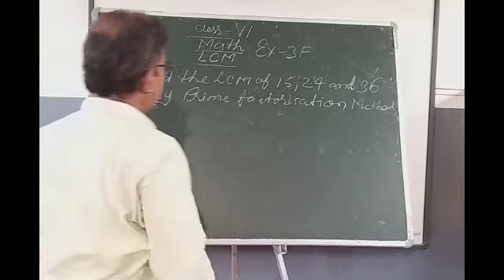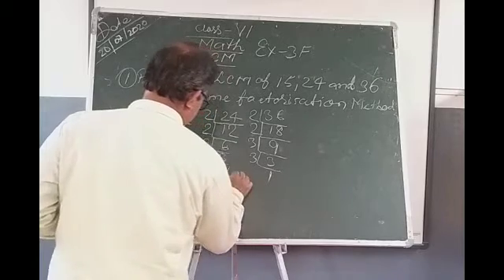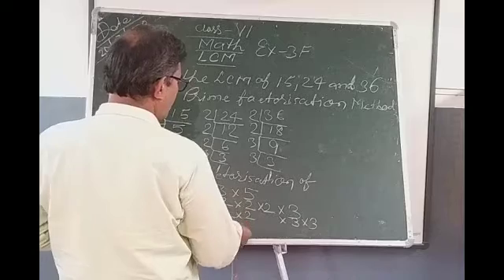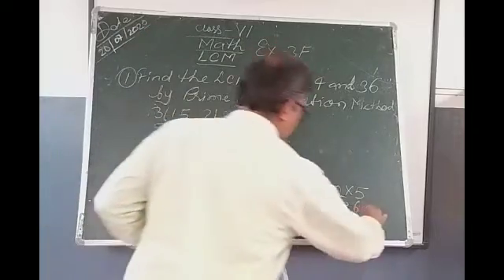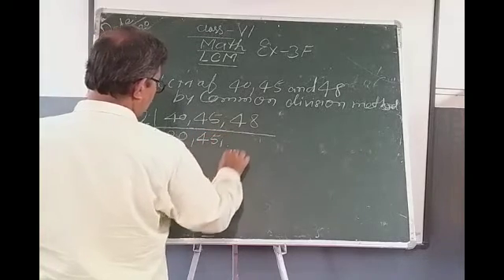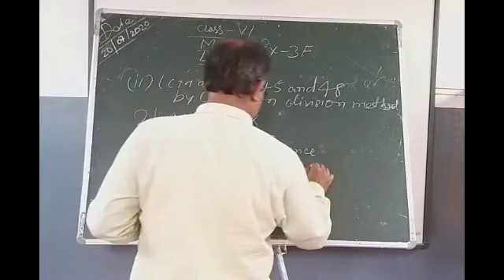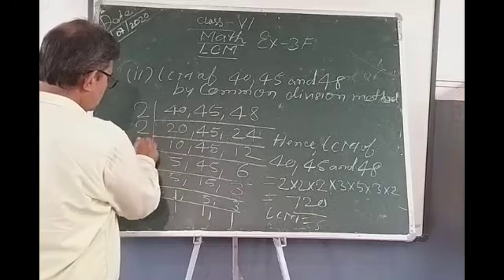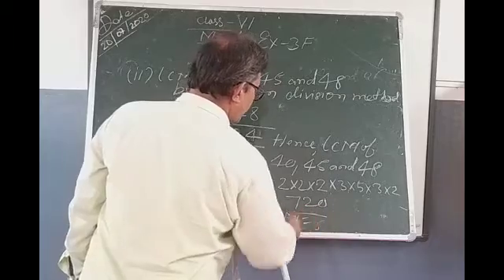Class_6_Math_LCM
By Ajay Sir